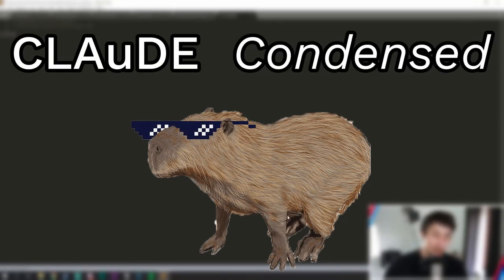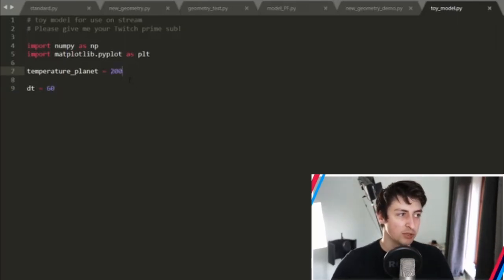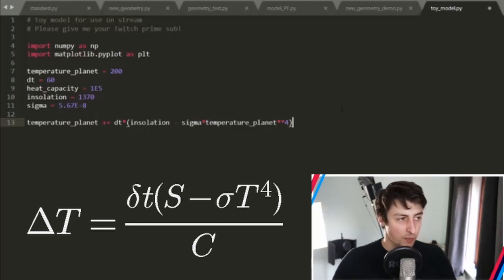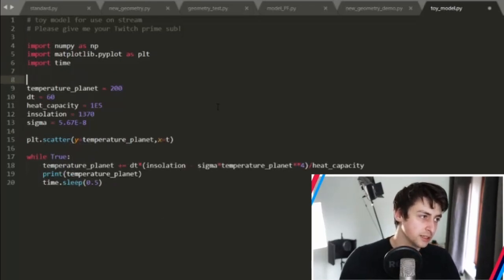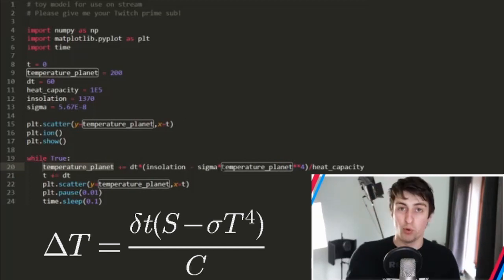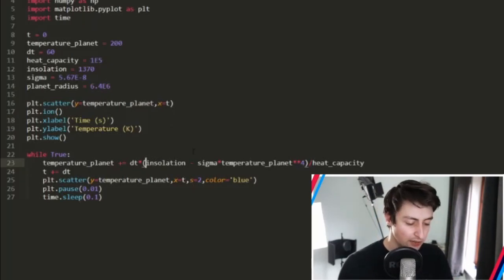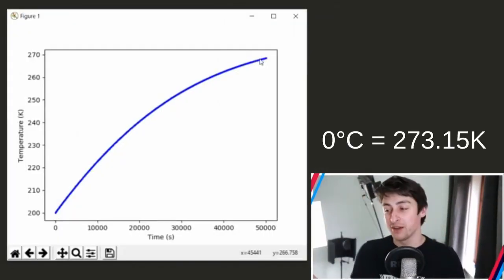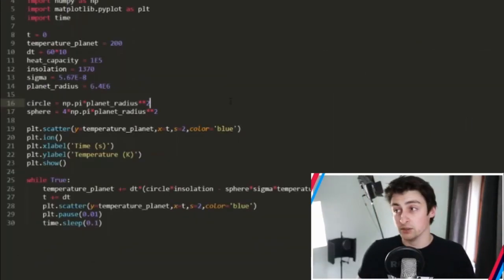Claude Condensed 2 - Getting Started in Python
CLAuDE Condensed - A series of highlights from Dr Simon Clark's Twitch series on coding a climate model from scratch in Python.